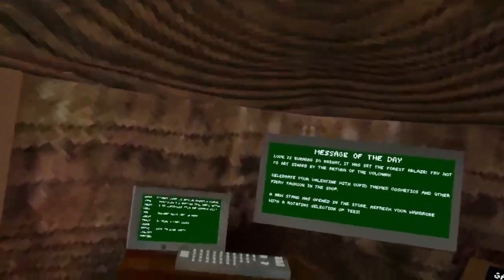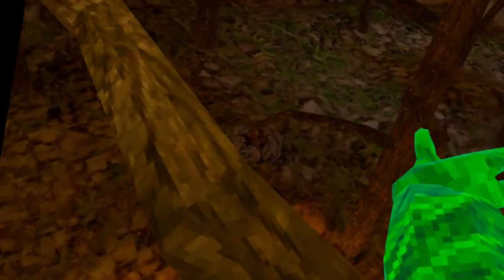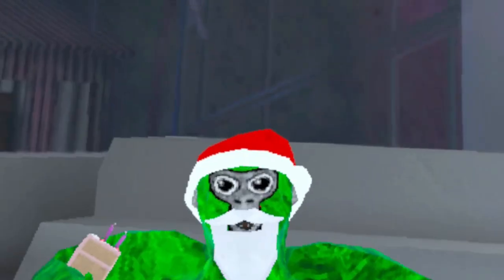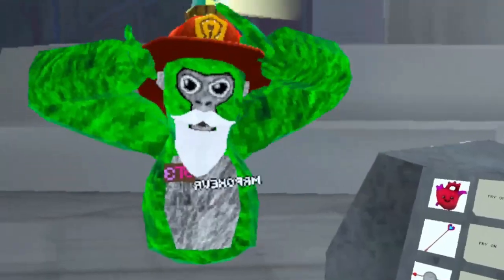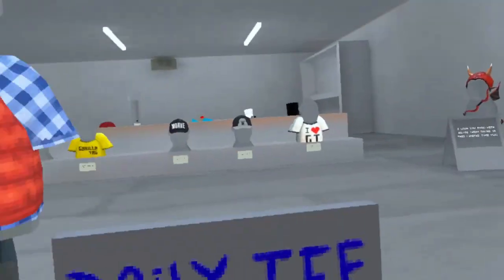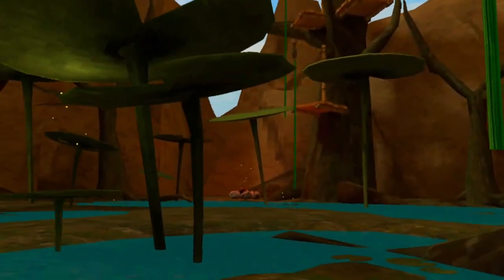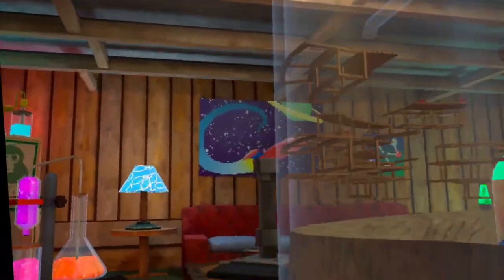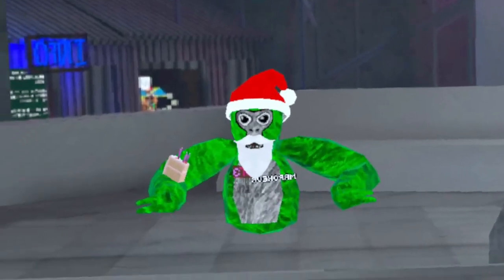the brand new gorilla tag I LAVA YOU update